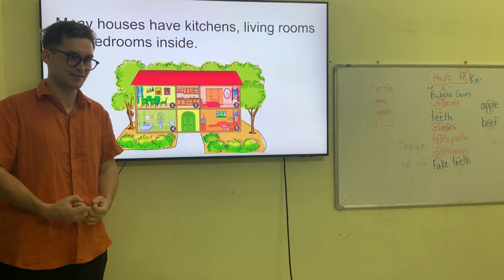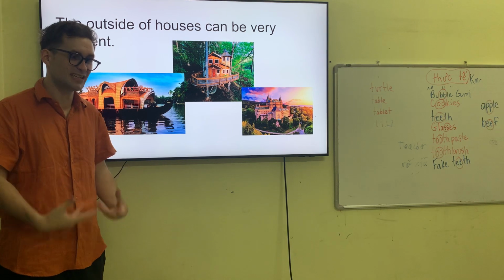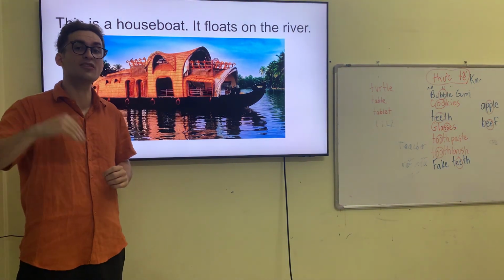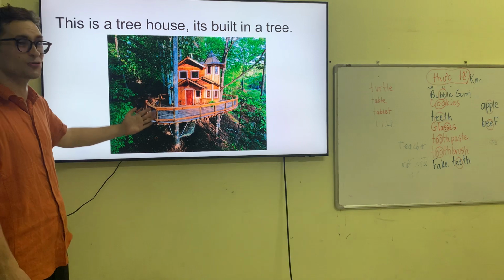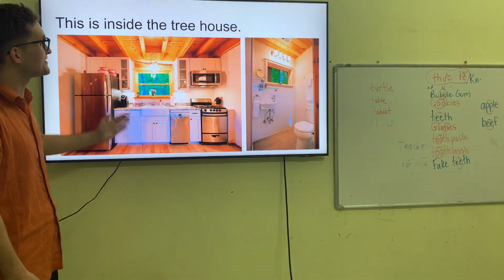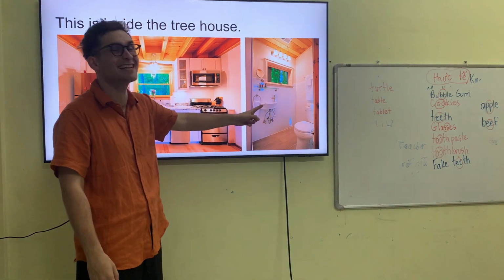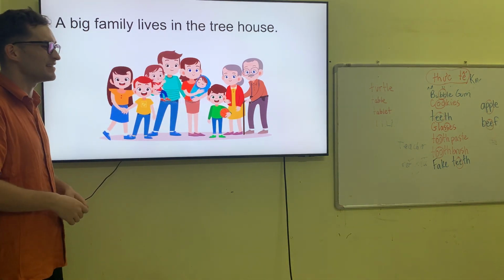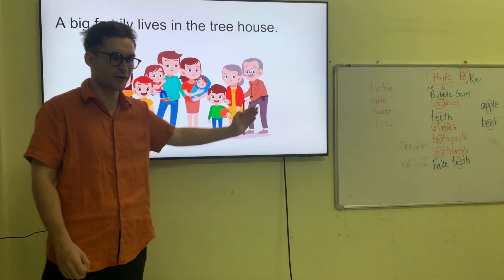Houses are Different EOW B1 Unit4